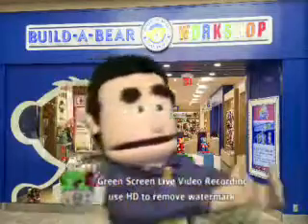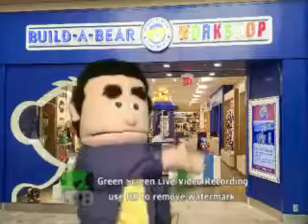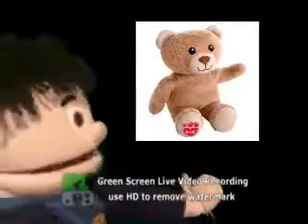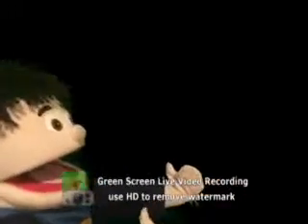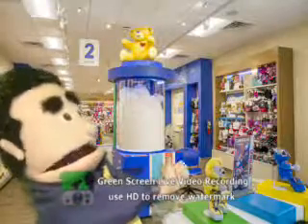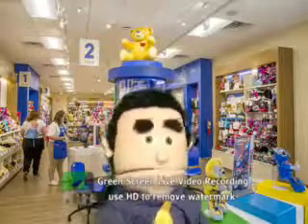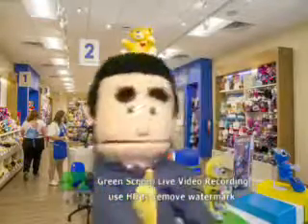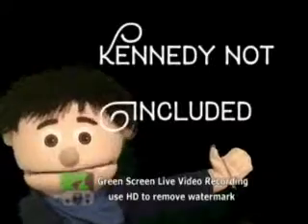Build a bear workshop commercial